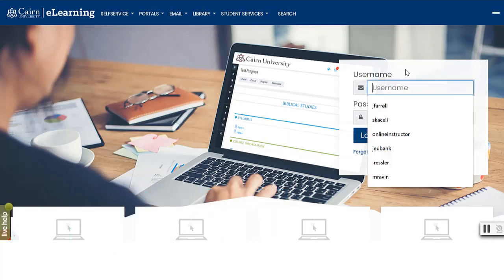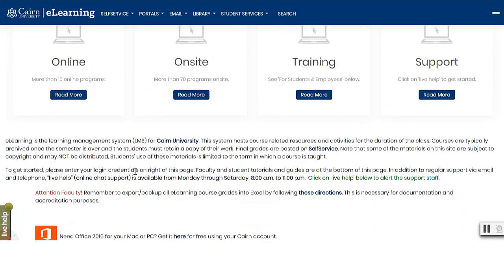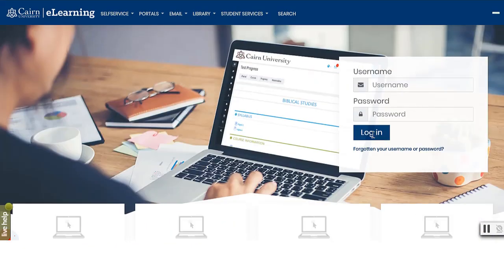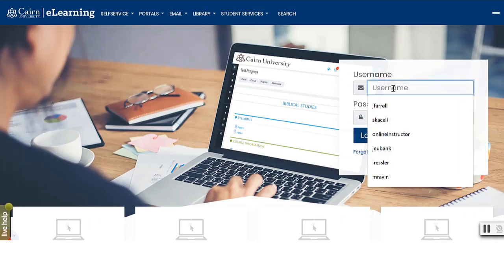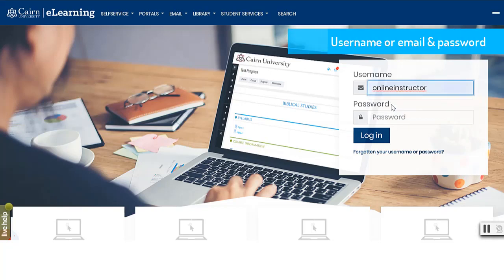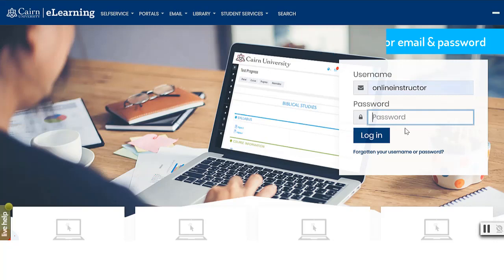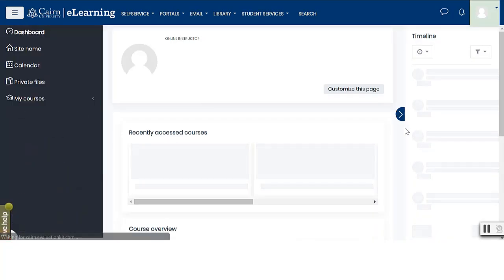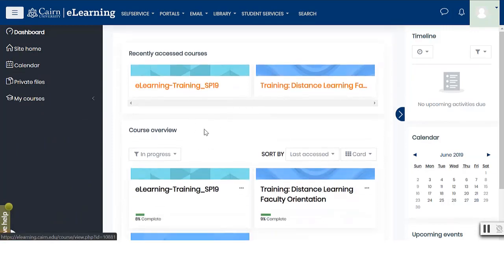Accessing the Cairn eLearning (LMS) System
Learn how to access the Cairn eLearning system.